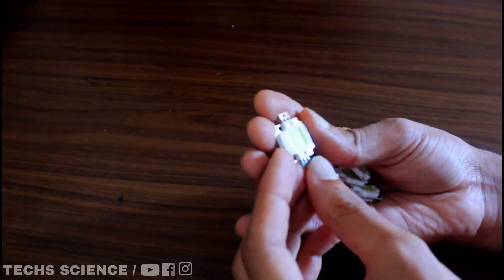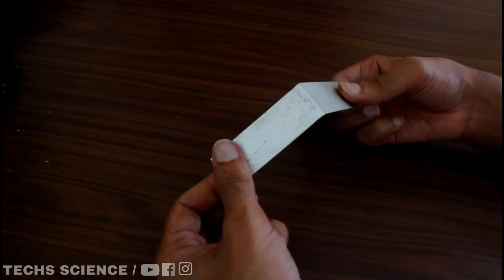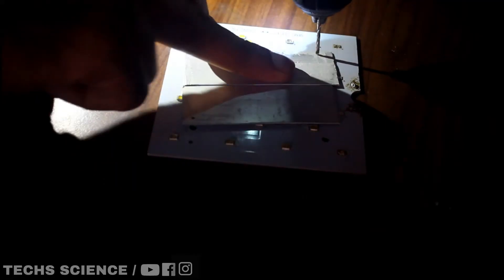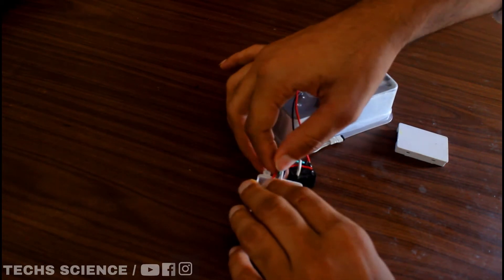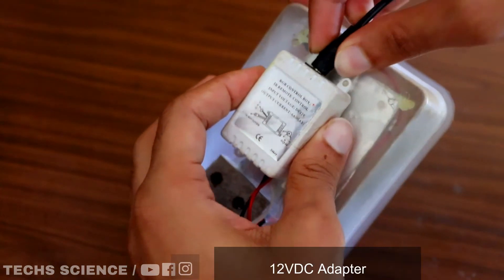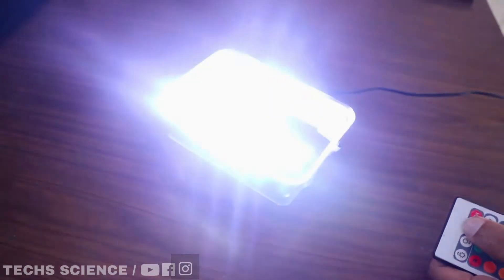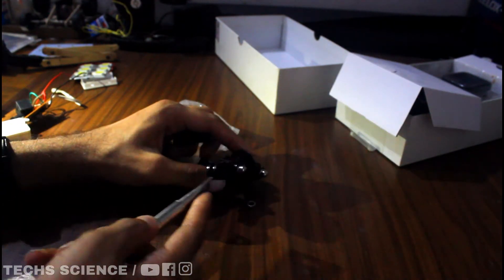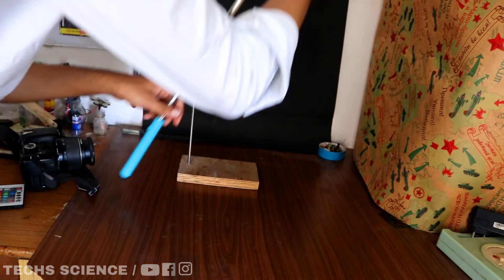How to make Remote Controlled LED Light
I made this RC studio light at the cost of only 2.5$ the accessories i used was waste or reused from my old projects